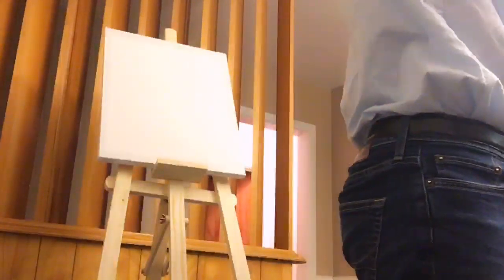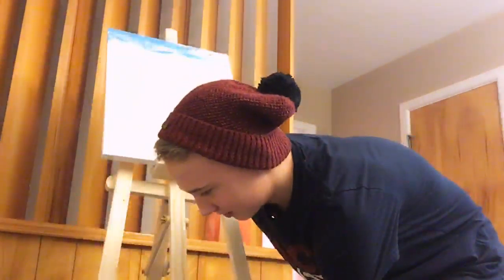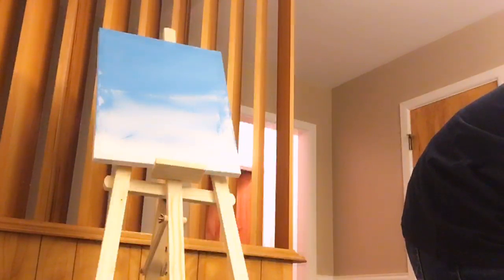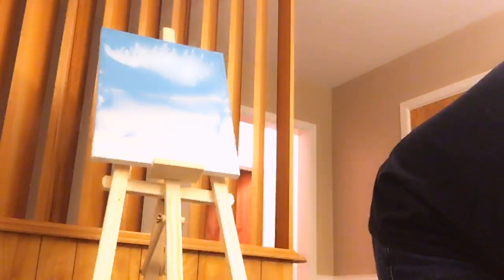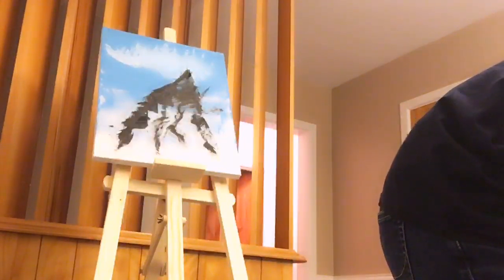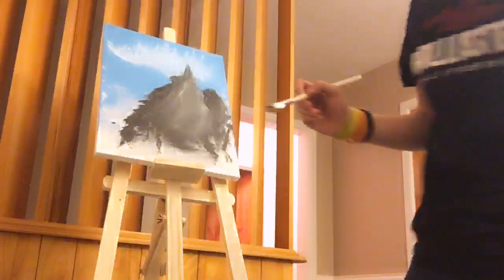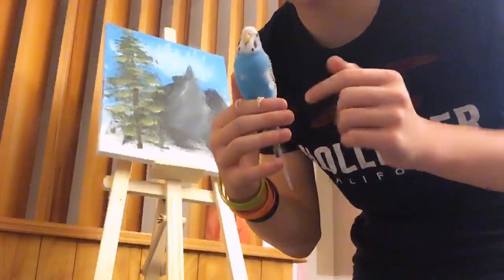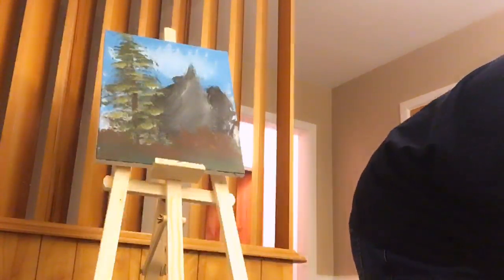The happiness of painting with gage sackett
plz dont be mean i want to be a fun channel like sub also comment and turn on that bell icon